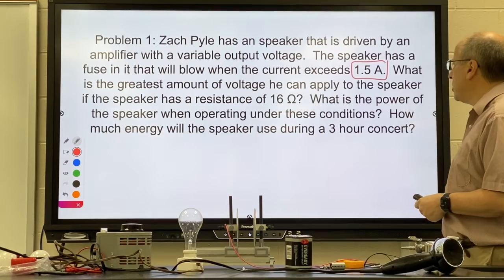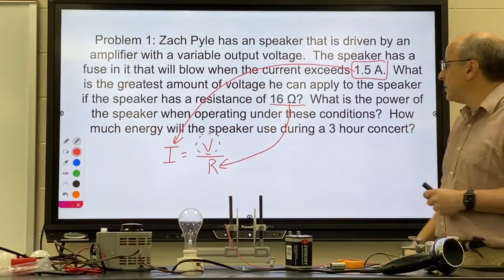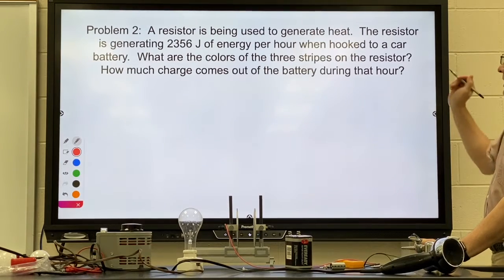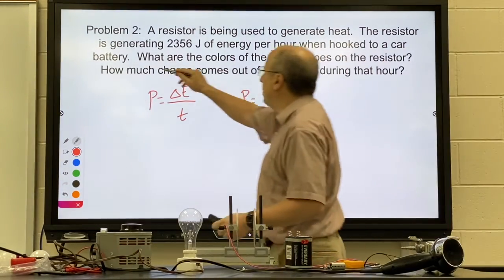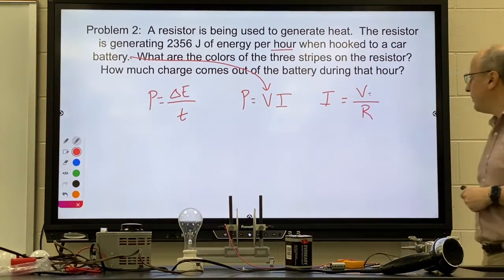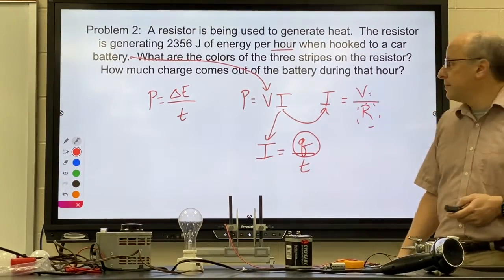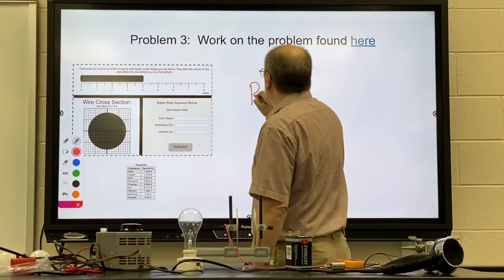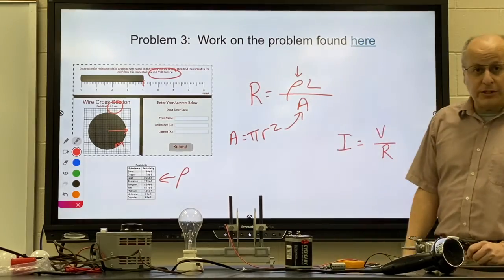Ohm's Law Problems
Help with Ohm's Law Problems for people not in class.